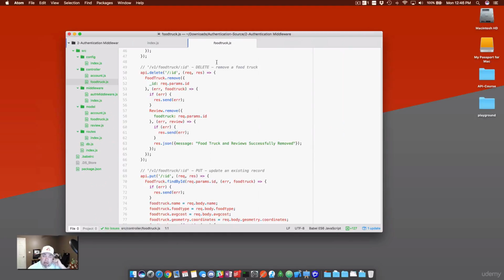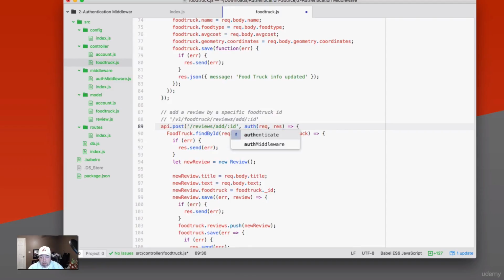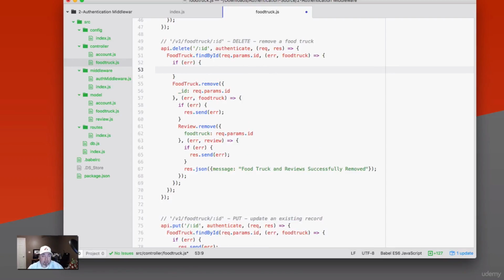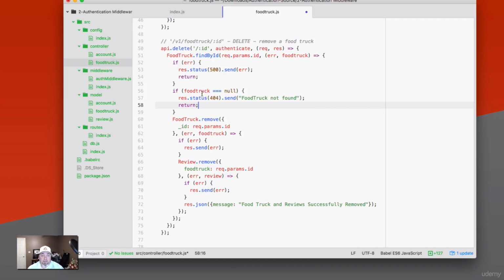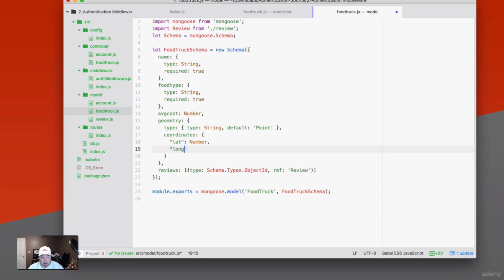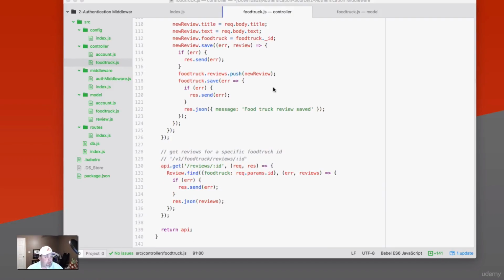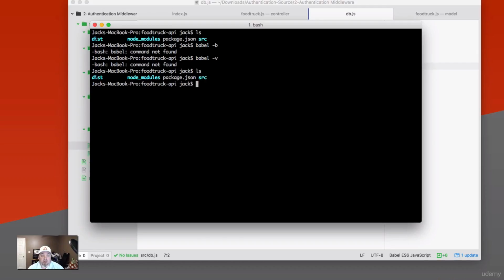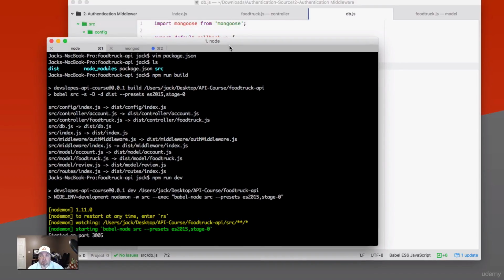042 api adjustments